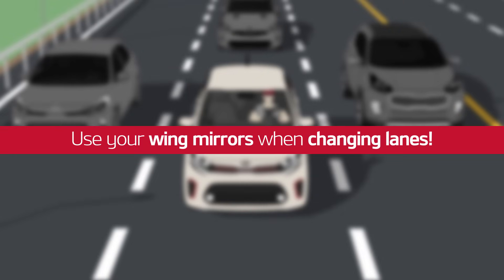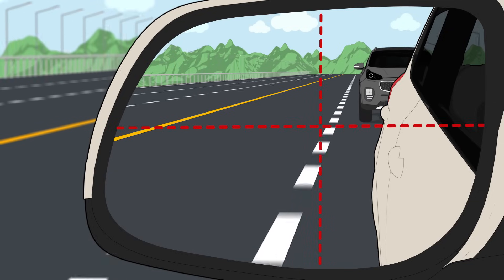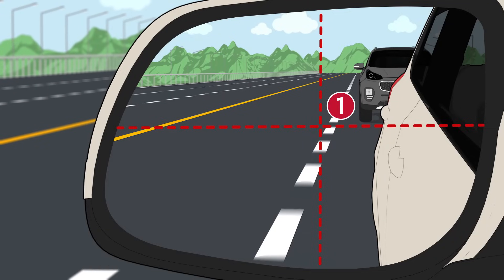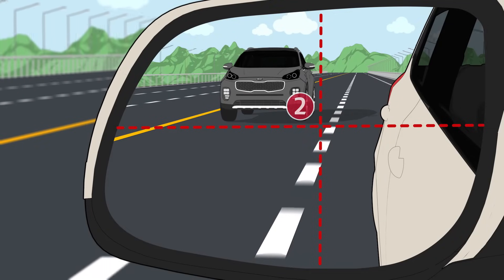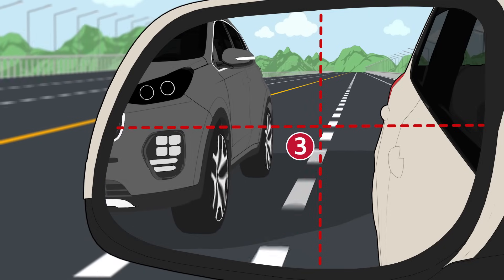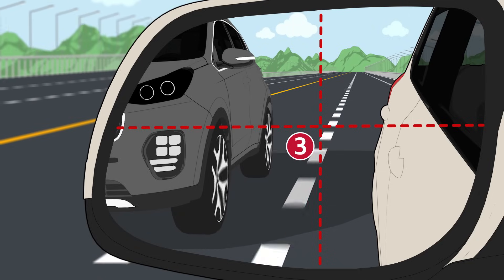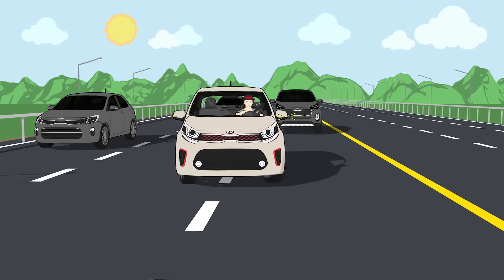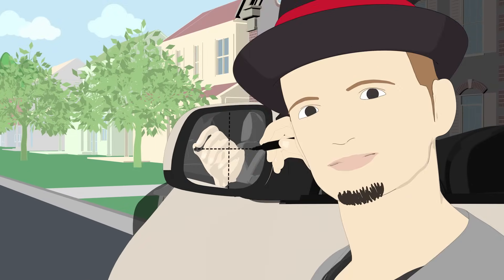How to use side mirrors when changing lanes